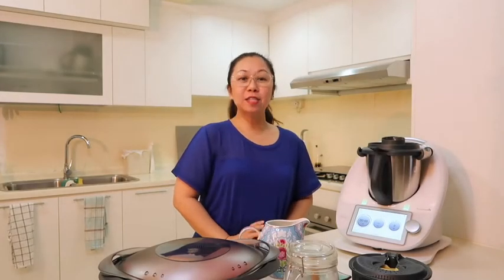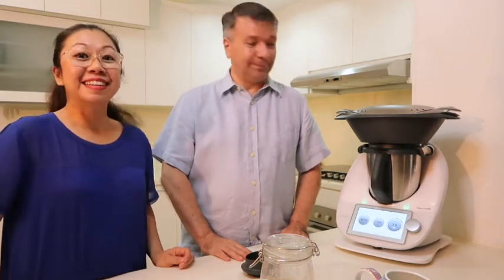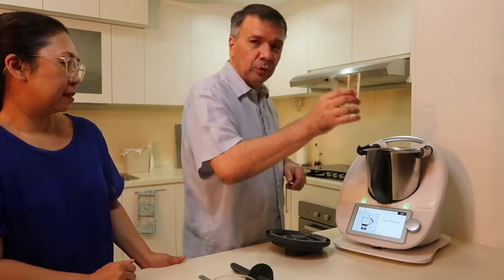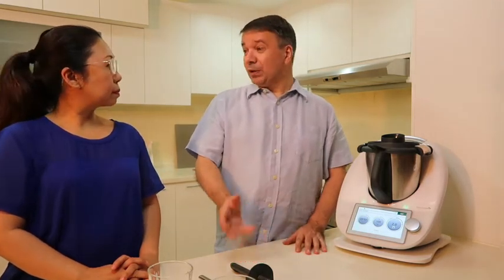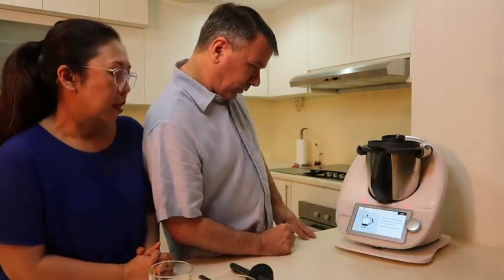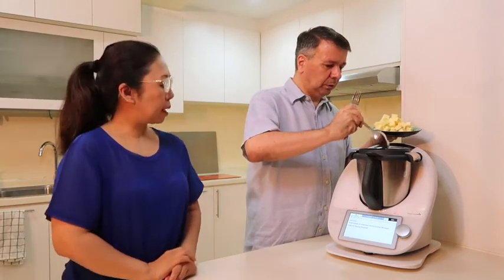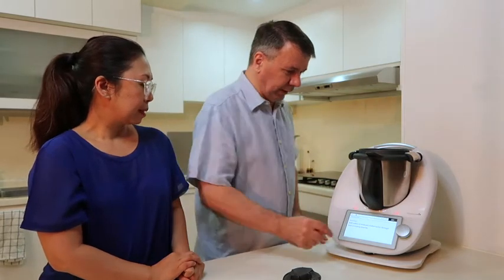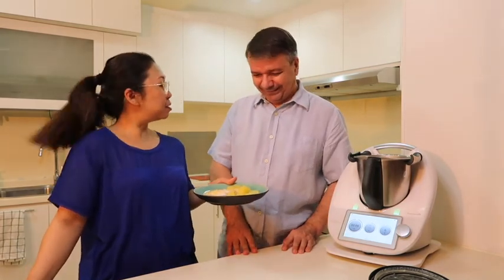Fish with Beurre Blanc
My husband made this dish on French National Day.